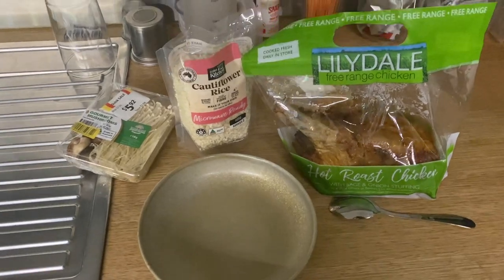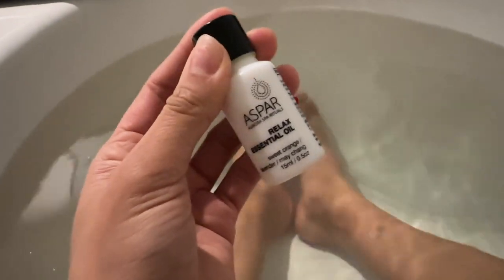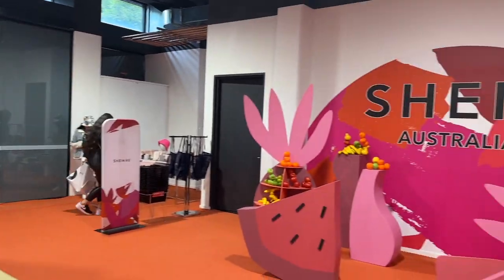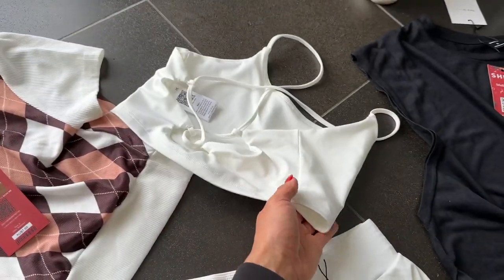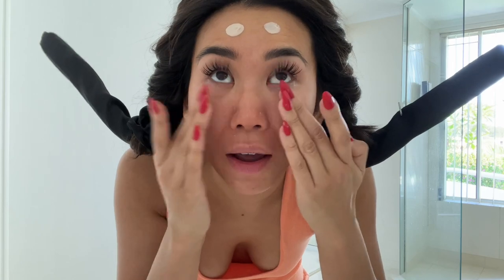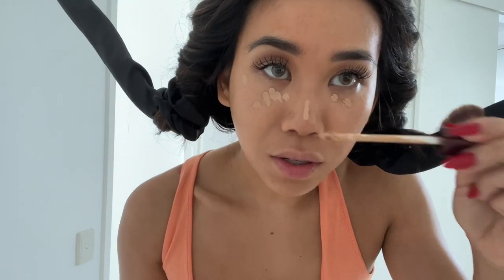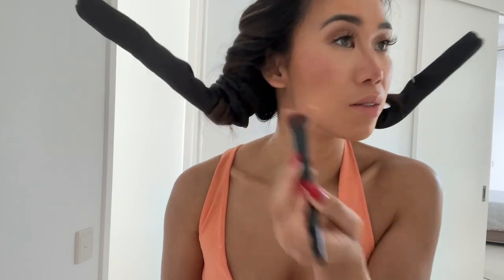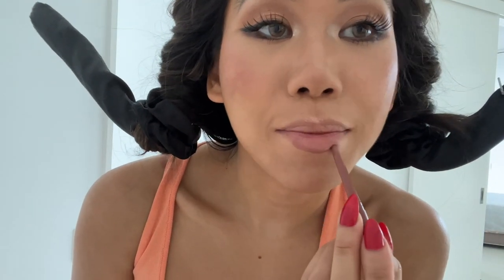24 HOUR *EXTREME* GLOWUP for 2023 | AFFORDABLE!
Come with me to glow up for 2023 :)

♡ Sign up to for my email newsletter at amyleeactive.com

♡ NOURISH IN 5 - MY HEALTHY COOKBOOK ♡ 5 Ingredients, easy & DELICIOUS!

THE REST OF THE WORLD: available in Amazon, Barnes & Noble, Readings & more! Google "Nourish in 5 Amy Lee" for your closest stockist. :)